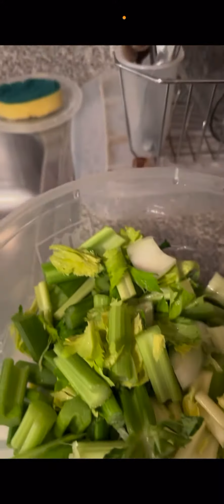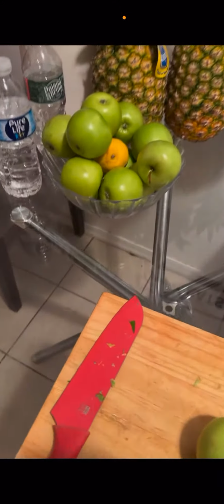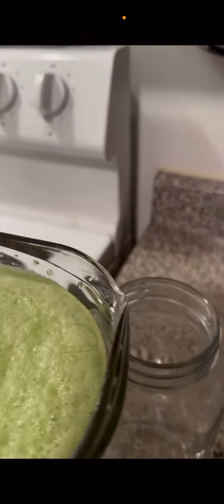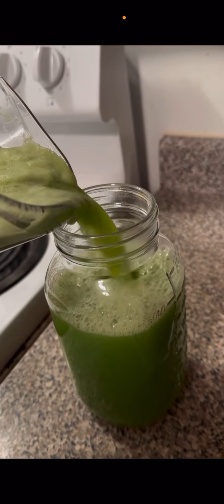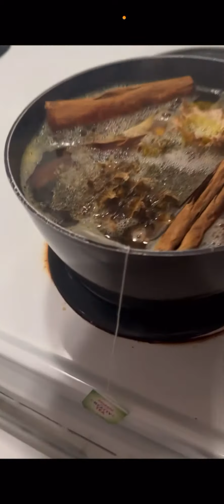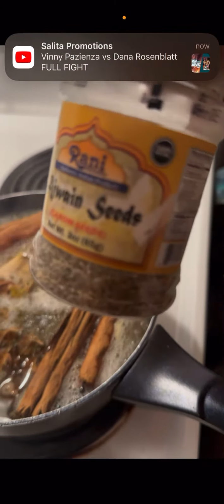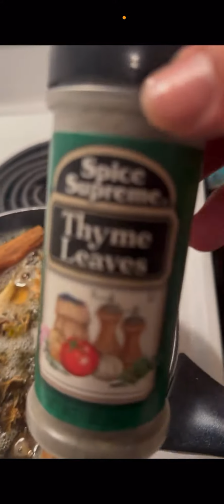Celery apple 🍏 juice and pineapple peel tea 🍵